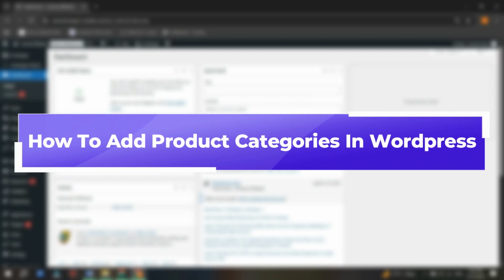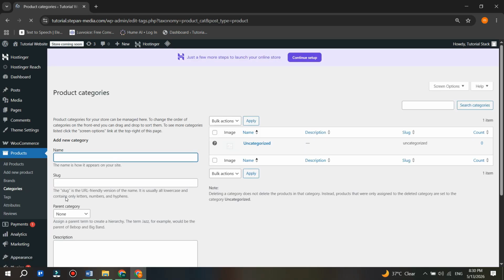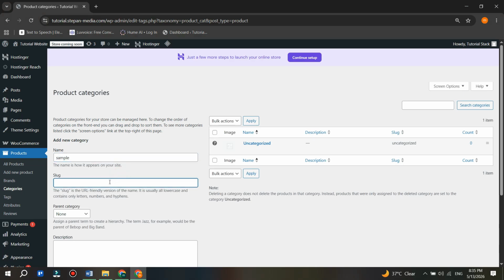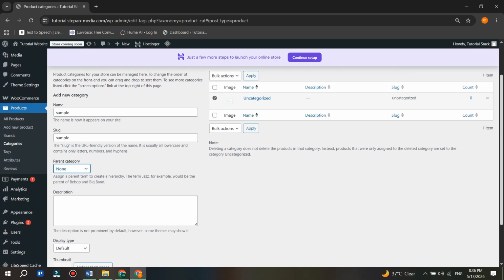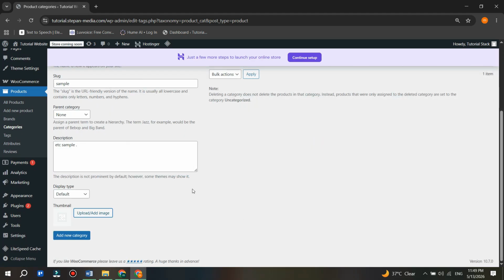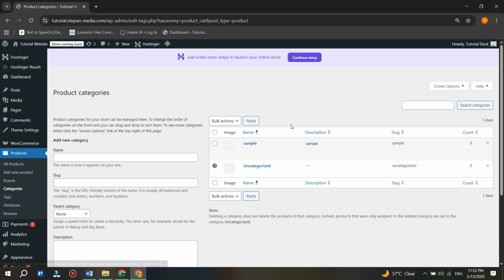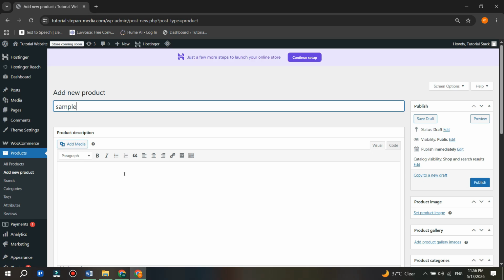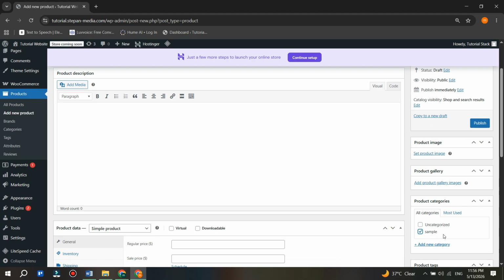How to Add Product Categories in WordPress (FAST & EASY)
How to Add Product Categories in WordPress | Create WooCommerce Product Categories

In this WordPress product categories tutorial, you'll learn how to organize your WooCommerce shop into clear product categories that customers and search engines can easily navigate. This guide covers WooCommerce category creation, parent and child category hierarchy, category image upload, and slug-based permalinks for SEO. You'll also see how to assign multiple categories to a single product, set a default category, and display category thumbnails on the shop page. Follow this WordPress product category walkthrough to improve store navigation, boost on-page SEO, and help shoppers find related products faster.